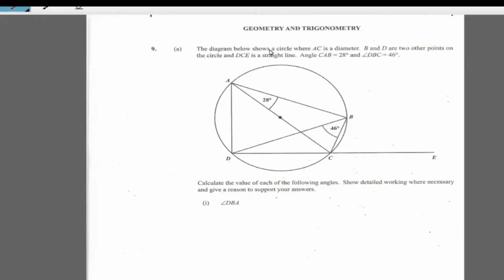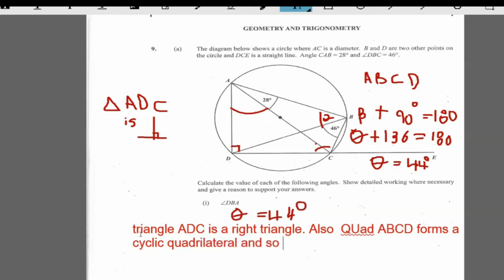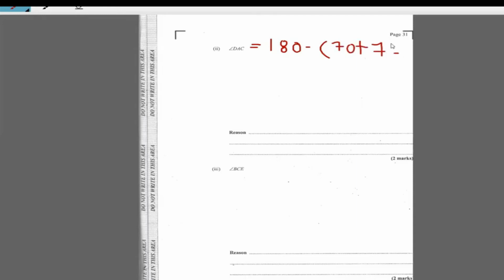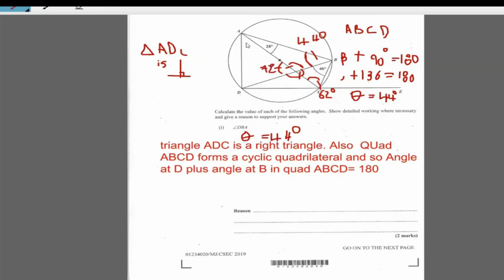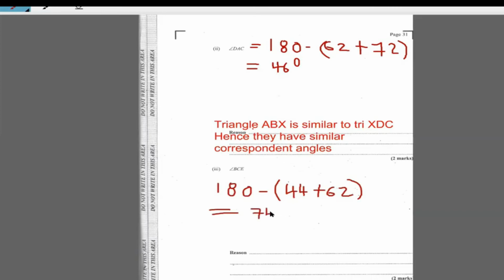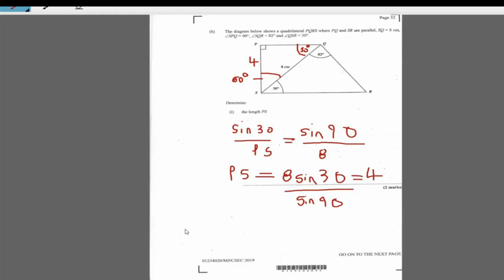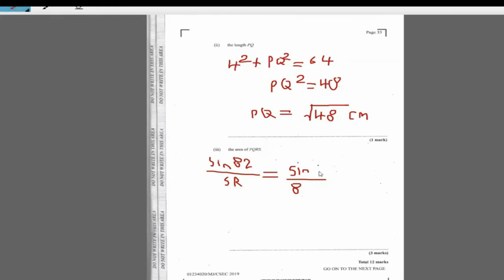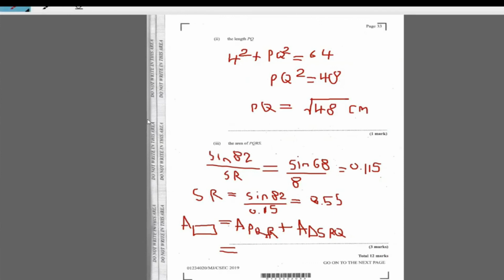CSEC MATHEMATICS|JUNE 2019|QUESTION 9|Trigonometry and Circle Theory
A Work through of June 2019 Trigonometry Question